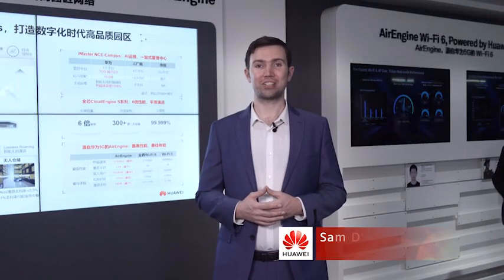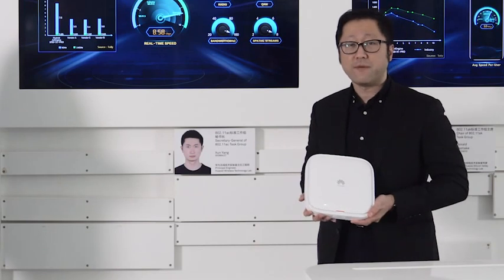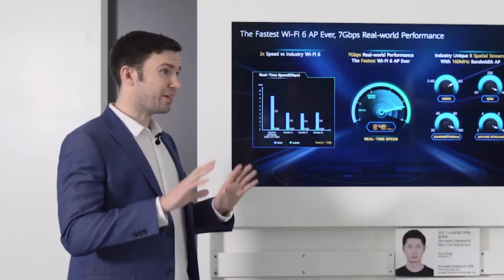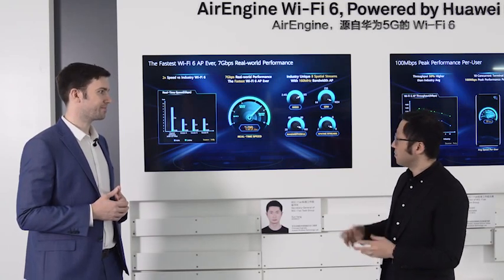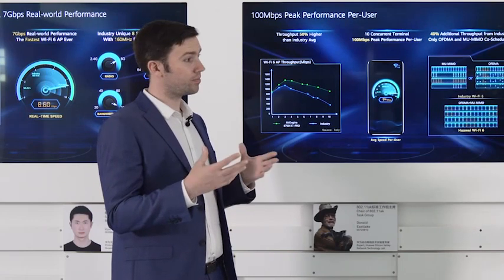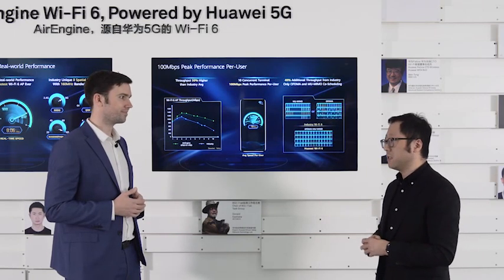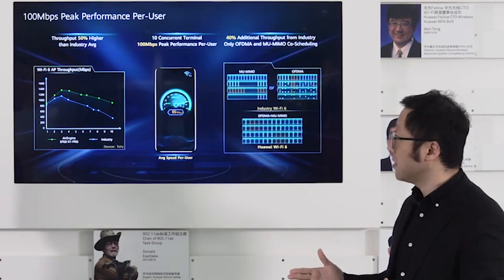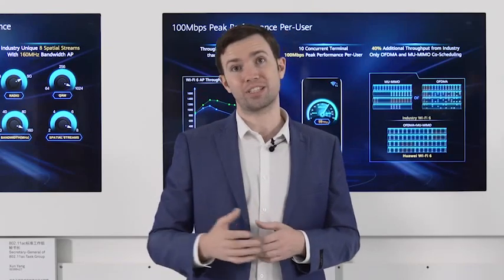World's Fastest Wi-Fi 6 Real-World Performance: Test Demonstration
Wi-Fi 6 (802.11ax) is the next generation of WLAN technology, providing four times higher bandwidth. This video demonstrates the speed test of Huawei's flagship AirEngine 8760 and explains the reasons behind its 10.75 Gbit/s performance.